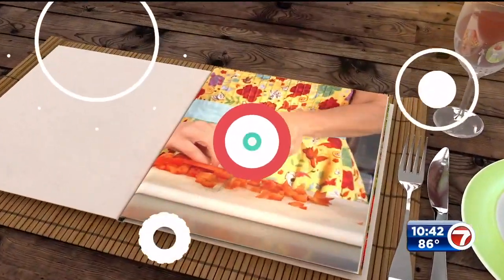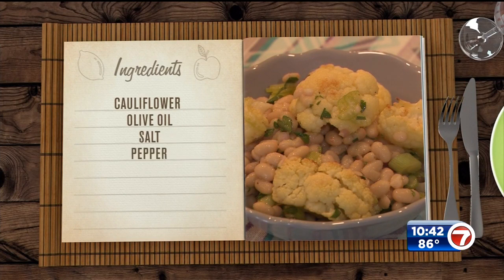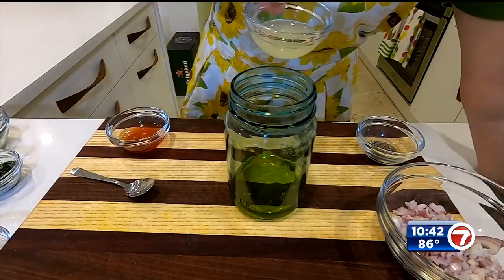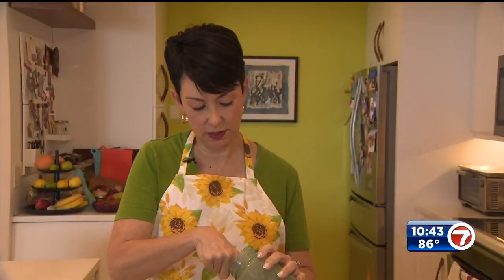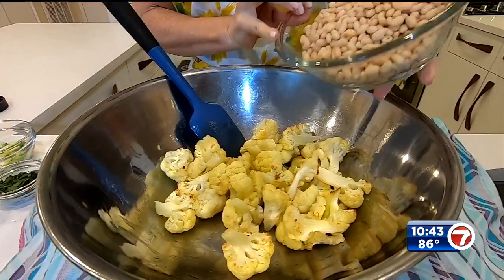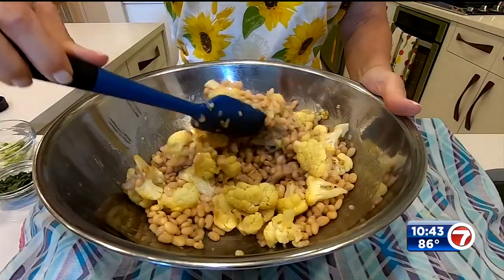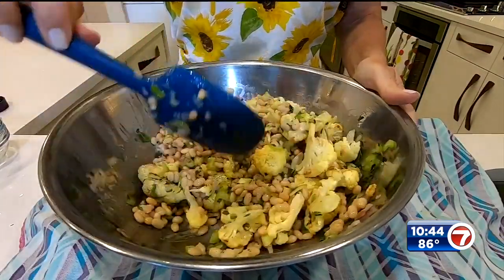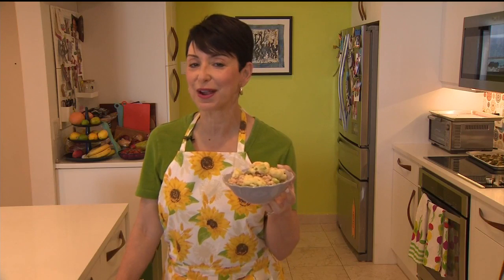How to make Cauliflower White Bean Salad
Everyone loves a good salad, and we’ve got one that’s easy and healthy as well. That’s what’s on the menu, as we grab a Bite With Belkys.

Ingredients:

Salad:
1 small head cauliflower, cut into 1/2 inch slices
1/4 cup extra virgin olive oil
4 cups cooked white beans or two 15-ounce canned beans, drained
1 cup thinly sliced celery
3 tbs. chopped parsley
3 tbs. slivered scallions
Dressing:
1 large shallot, diced small
2 tsp. Dijon mustard
1 tbs. lemon juice
2 tbs. red wine vinegar

Heat oven to 400 degrees. Put cauliflower on a rimmed baking sheet. Drizzle with olive oil and season
with salt and pepper. Toss to coat. Roast on the top rack until nicely browned, 20- 25 minutes. Set aside to cool.

Make the dressing by mixing mustard, lemon juice, vinegar and diced shallots together. Whisk in olive oil and season to taste.

Add beans, celery and cauliflower to a bowl and pour the dressing over the top. Toss well and let sit for 30 minutes to marry the flavors.

Add chopped parsley and slivered scallions and toss again.